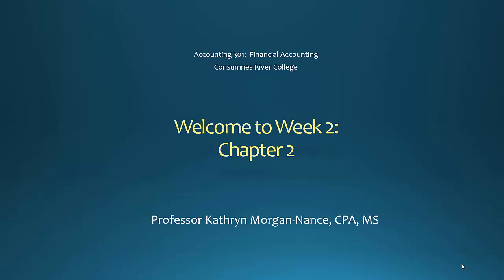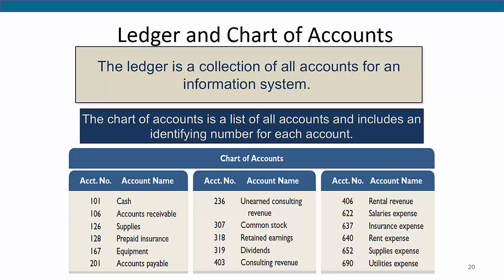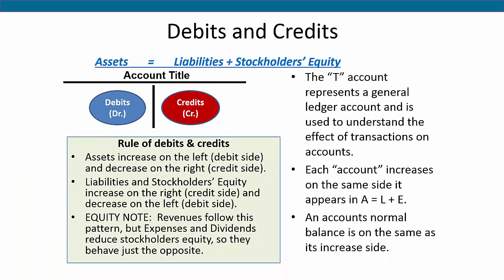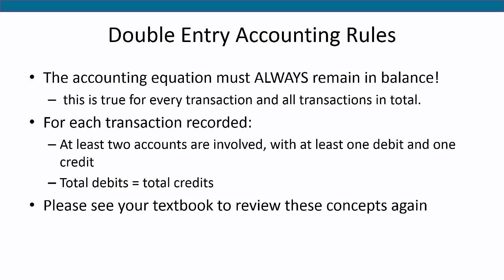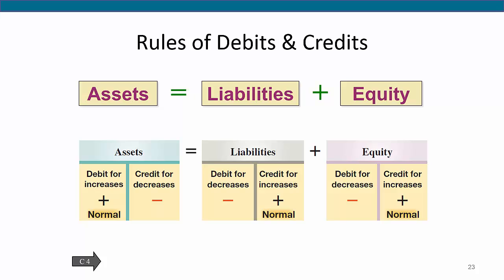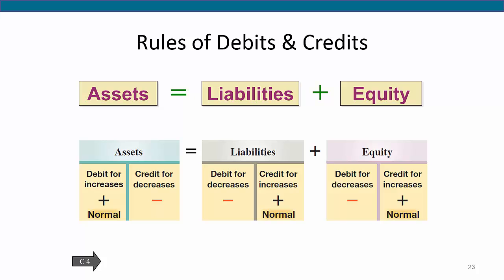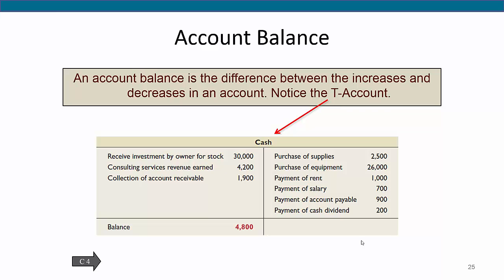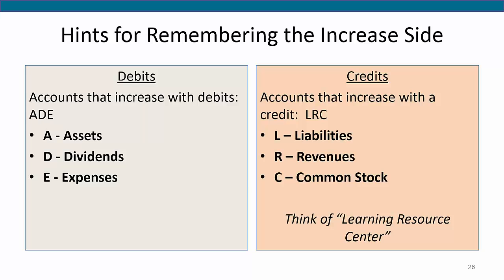Ch02 Part II - Debits & Credits